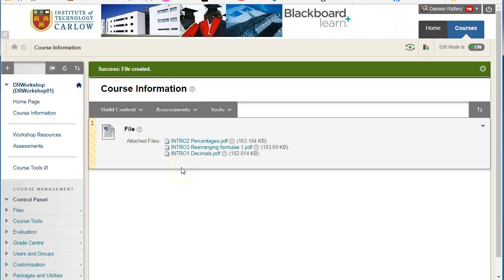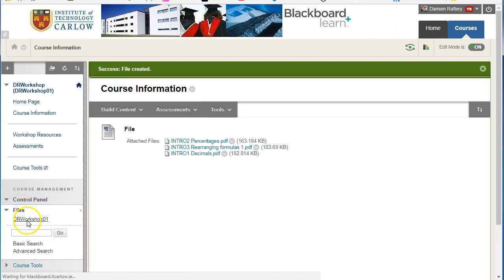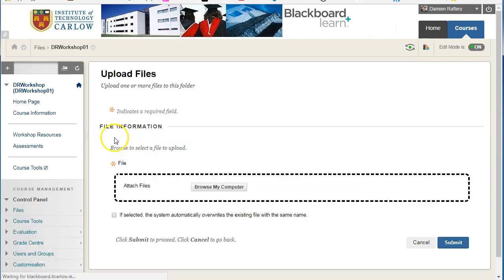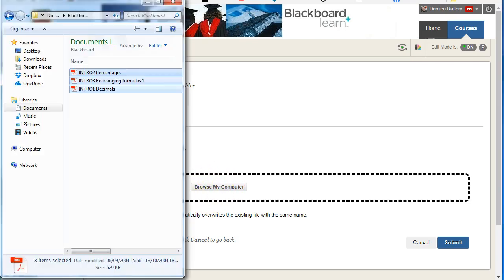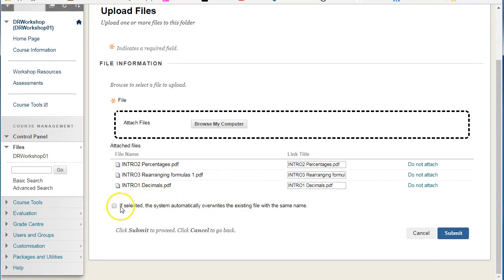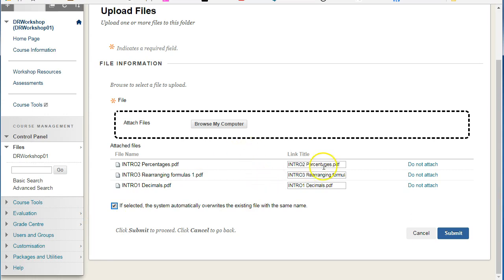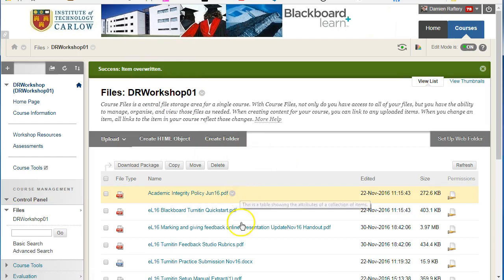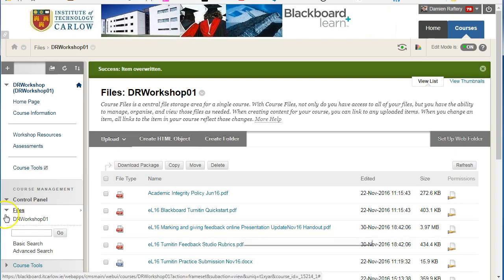Uploading and overwriting files in Blackboard's Files using Drag and Drop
In Blackboard, adding and overwriting files to the Control Panel's Files section, by dragging and dropping from Windows Explorer